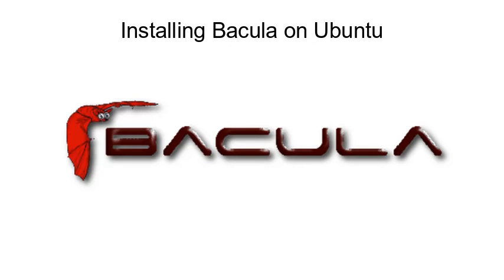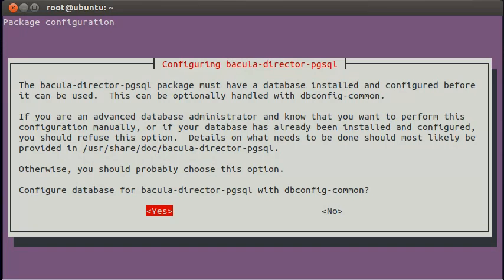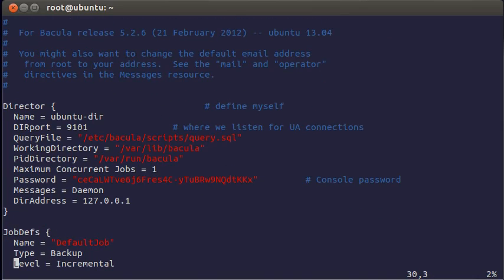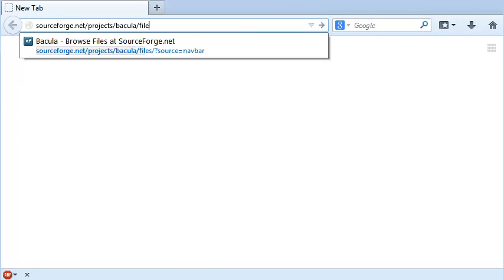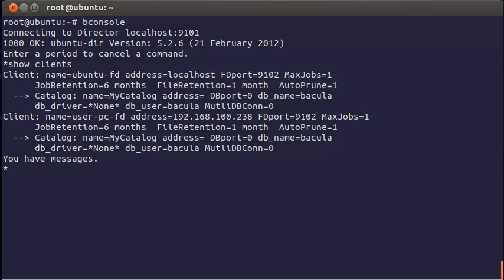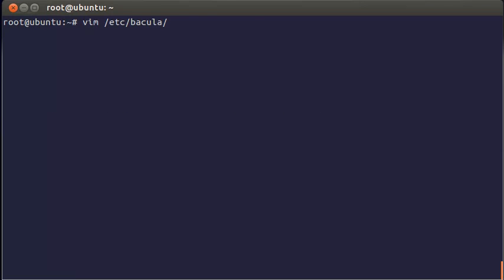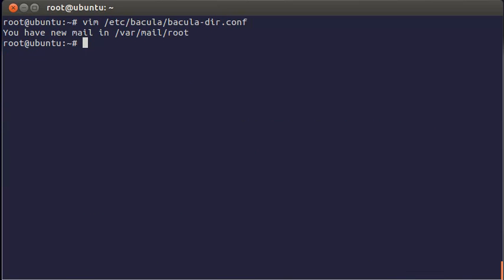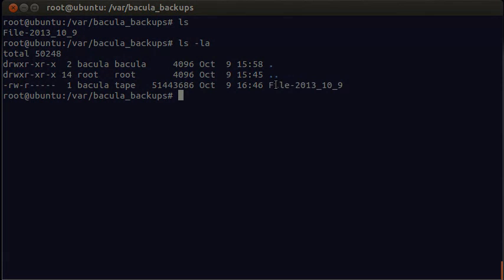How to install Bacula in Ubuntu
Full installation and first configuration of Bacula. All details.